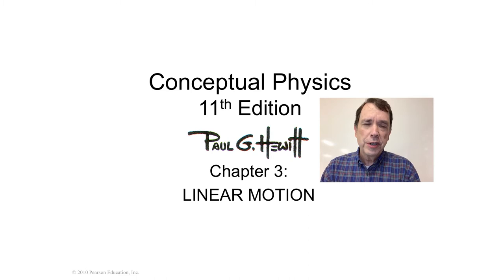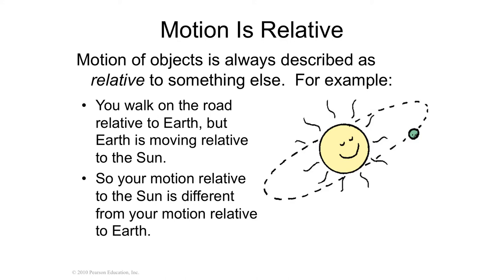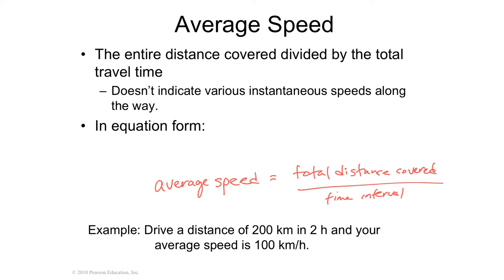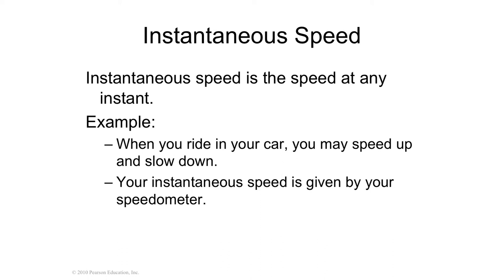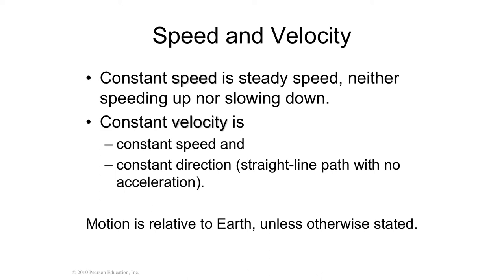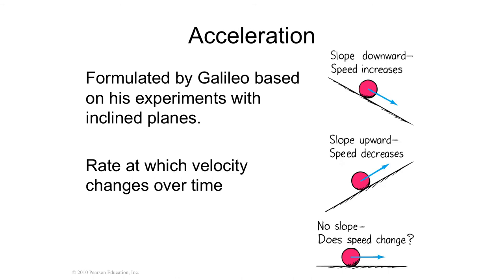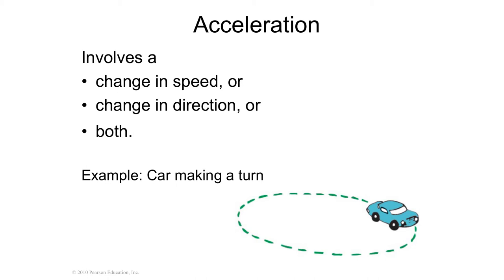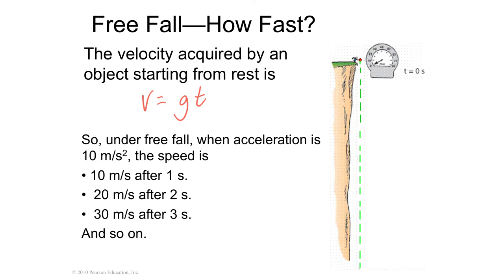Chapter 3 Linear Motion Lectures 1-2 (complete)